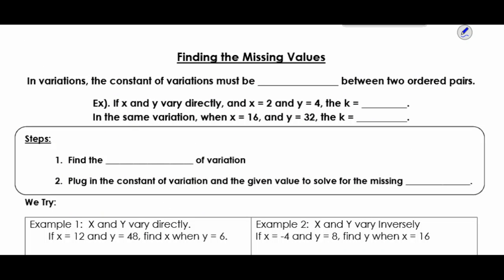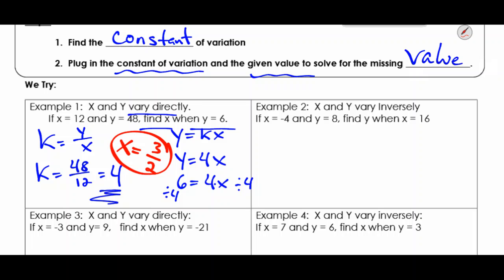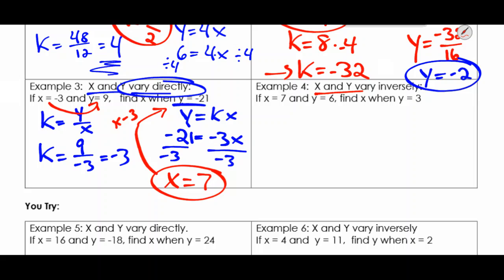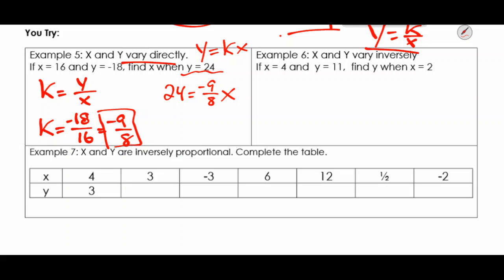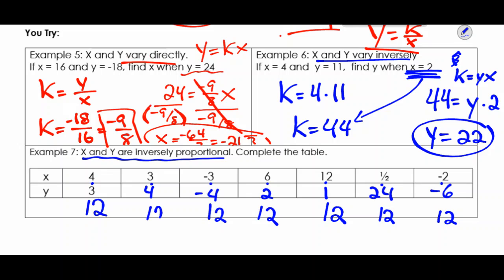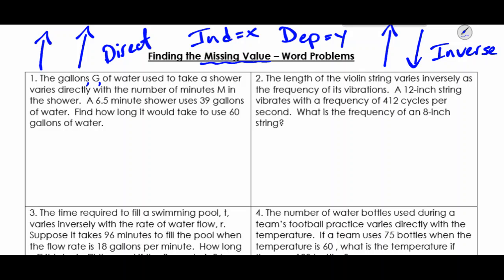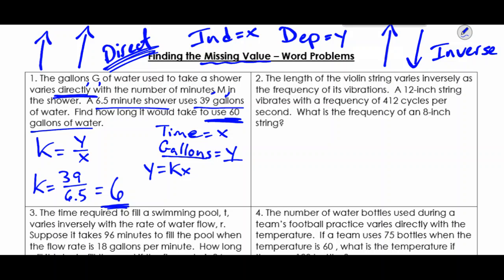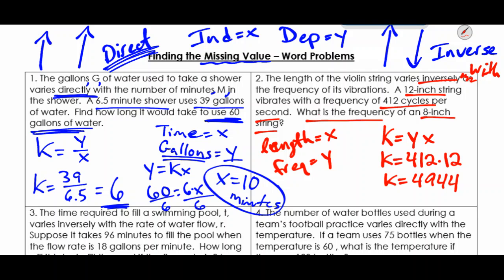Direct and Inverse Variation Part 3